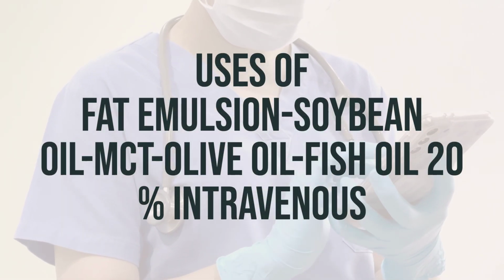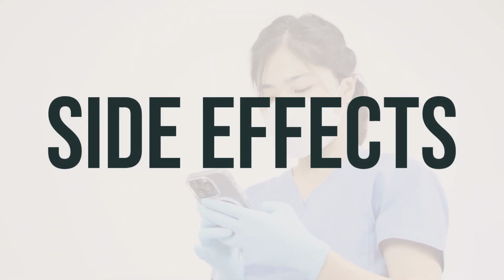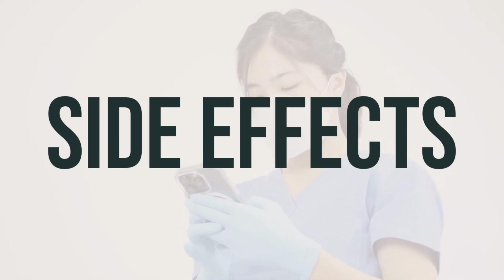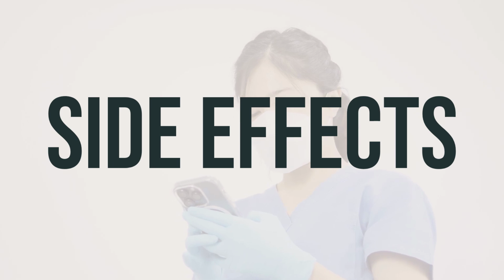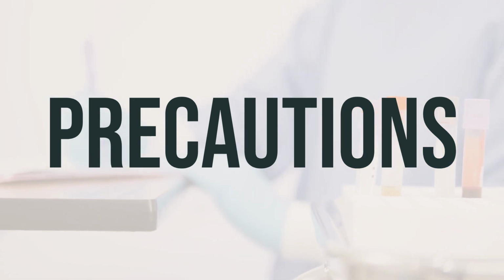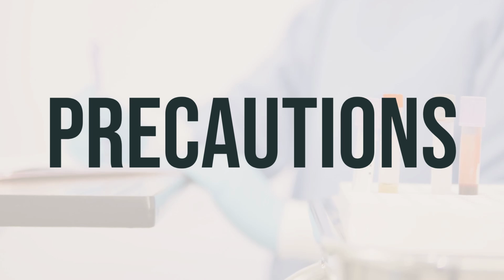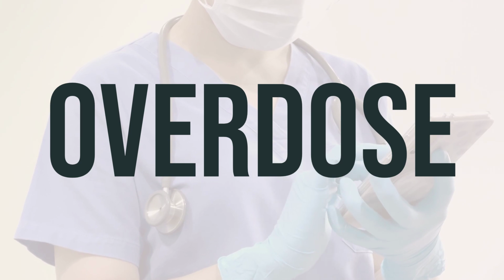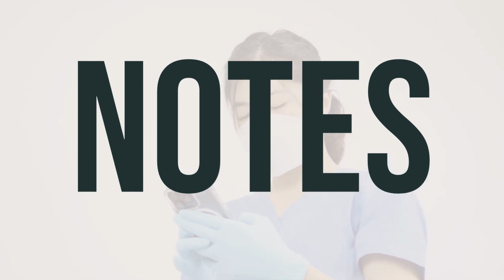How to use Fat Emulsion-Soybean Oil-Mct-Olive Oil-Fish Oil 20 % Intravenous - Explain Uses,Side Eff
This medication is administered through a vein as instructed by your doctor. Before using, make sure to inspect the product for particles, oil, or any changes in color. If you notice any of these, do not use the liquid. Be sure to carefully follow all preparation and usage instructions provided with the product. If you have any questions or are unsure about anything, it's important to consult with your doctor or pharmacist.

Do not mix any other medications or minerals with this product, except for heparin.

The dosage of this medication is determined based on your specific medical condition, age, weight, and how you respond to the treatment. Be sure to follow the dosage instructions provided by your healthcare provider.
25c8